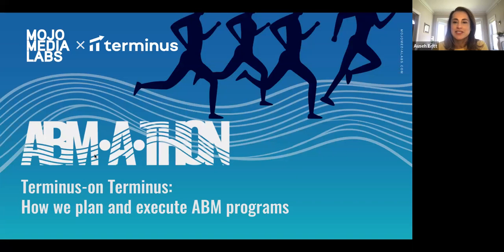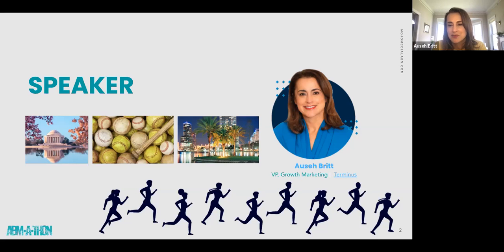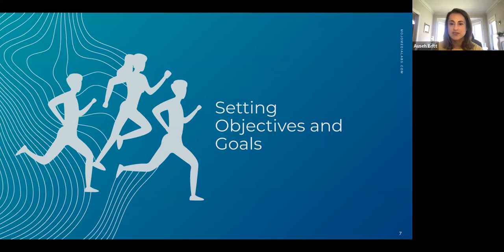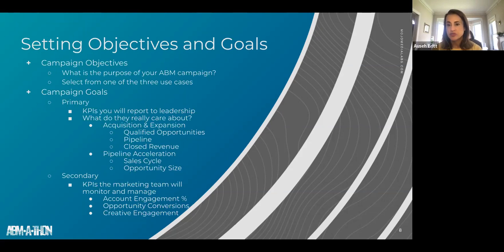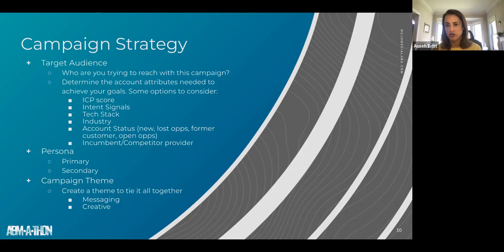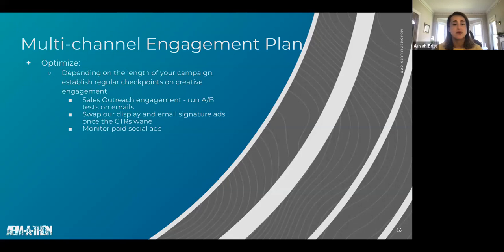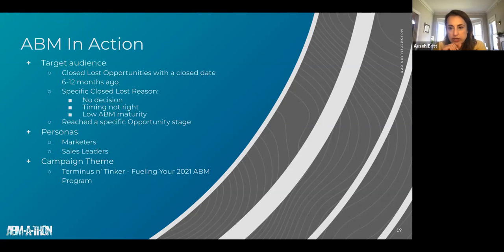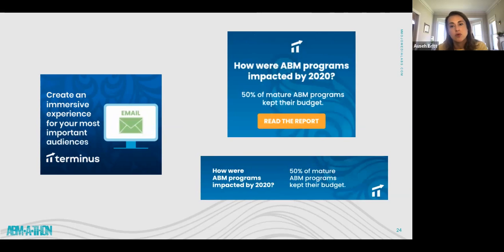ABM-A-THON: Terminus on Terminus - How we Plan and Execute ABM Programs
ABM programs can have a variety of goals that can align with a variety of business objectives. It can be hard to know where to start or where to expand your efforts.

So, we want to help you get tactical with some context on how we run ABM at Terminus!

This session covers:
-The program planner Terminus uses when running ABM campaigns
-An end-to-end walkthrough of recent programs (including account selection process, the engagement channels, how to align with sales, & how to measure success)

Learn from the pros. Check out this session!